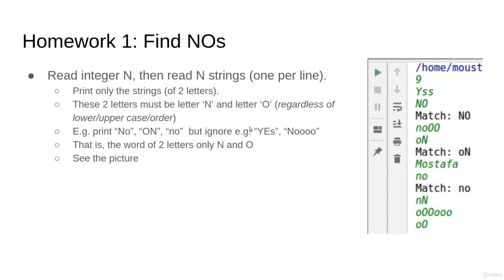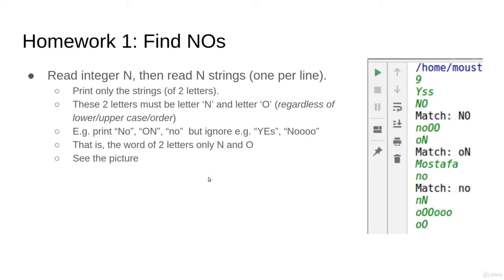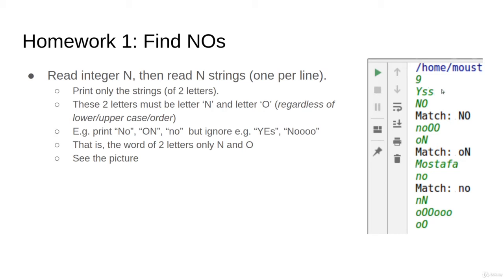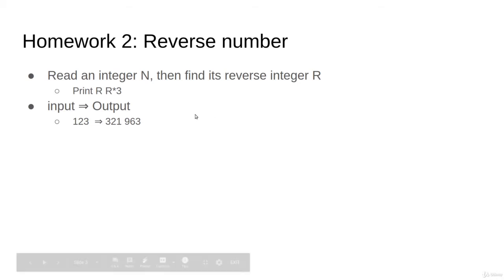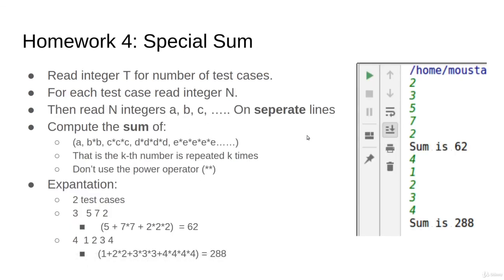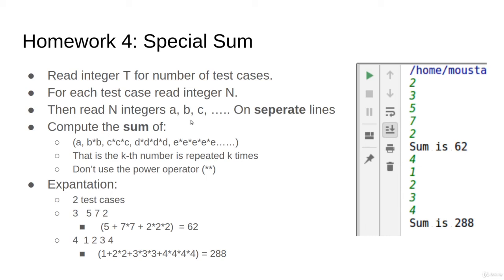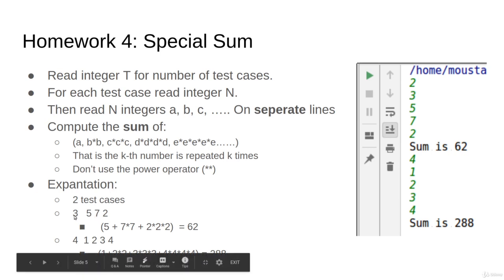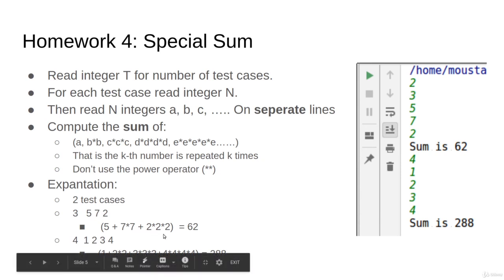While Loops Homework 4 4 Hard Challenges [Mastering 4 critical SKILLS using Python]